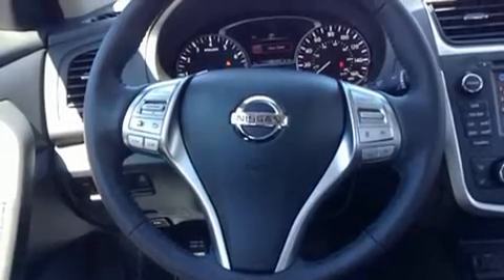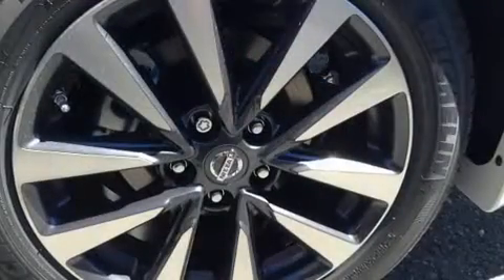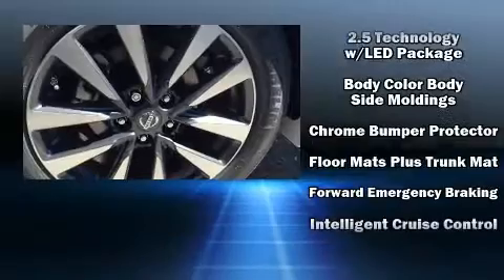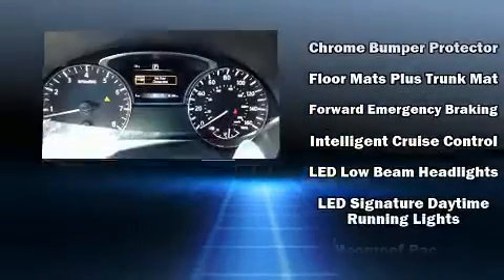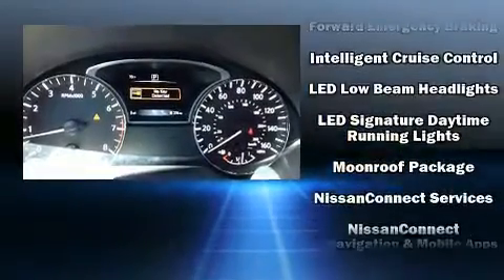2016 Nissan Altima 2.5SL in North Smithfield, RI 02896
Anchor Nissan
1041 Eddie Dowling Highway

Sensibility and practicality define the 2016 Nissan Altima. This 4 door, 5 passenger sedan stands out among competitors in its class! Smooth gearshifts are achieved thanks to the 2.5 liter 4 cylinder engine, and for added security, dynamic Stability Control supplements the drivetrain. It includes power seats, front and rear reading lights, speed sensitive wipers, an automatic dimming rear-view mirror, heated door mirrors, remote keyless entry, an overhead console, and a blind spot monitoring system. Features such as automatic climate control and leather upholstery prove that economical transportation does not need to be sparsely equipped. For drivers who enjoy the natural environment, a power moon roof allows an infusion of fresh air. Premium sound drives 9 speakers, providing you and your passengers a sensational audio experience. Nissan ensures the safety and security of its passengers with equipment such as: head curtain airbags, front SIDE impact airbags, traction control, brake assist, a security system, an emergency communication system, and 4 wheel disc brakes with ABS. Adaptive cruise control maintains a pre set distance behind the car ahead of you, simplifying highway driving and enhancing safety. Our sales reps are knowledgeable and professional. They'll work with you to find the right vehicle at a price you can afford. Come on in and take a test drive!